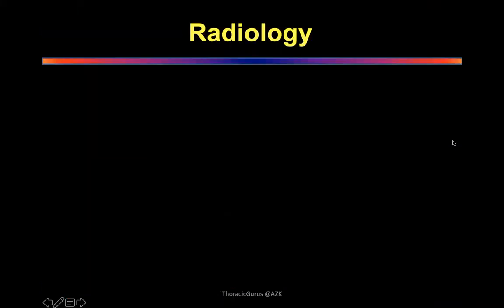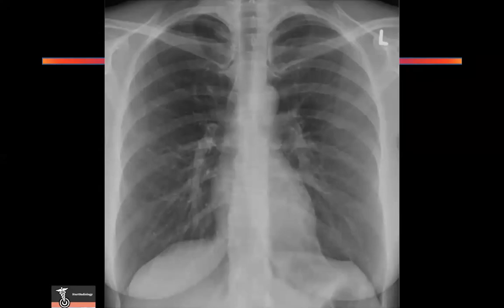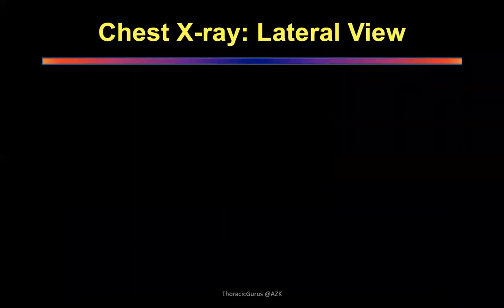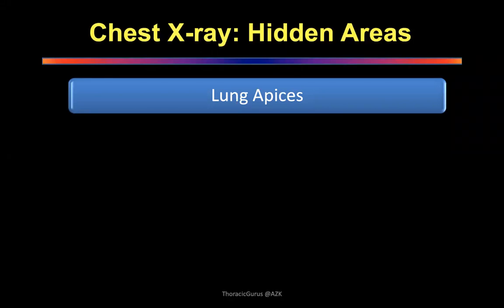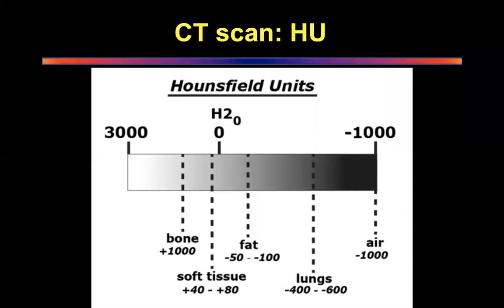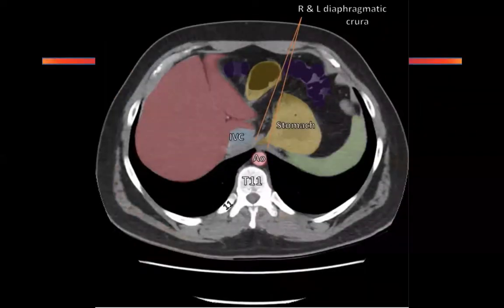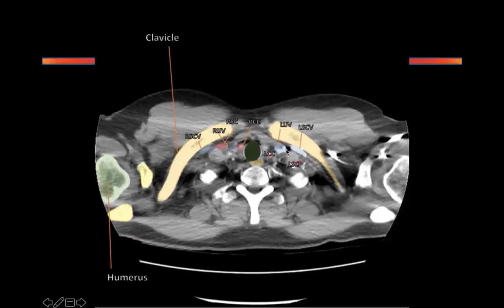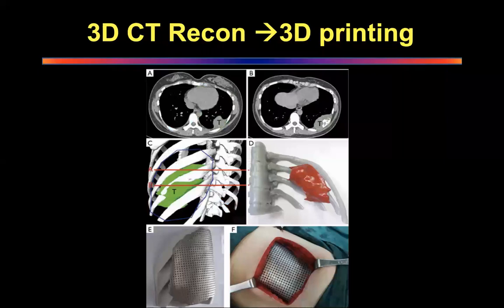Thoracic Radiology (Normal Anatomy)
Dr. Ali Zamir Khan discusses interpretation of Chest X-ray /CT scan / Normal anatomy